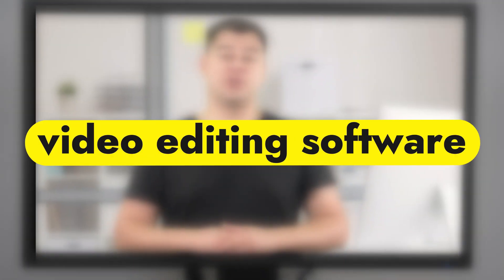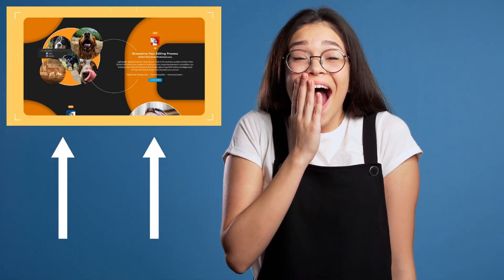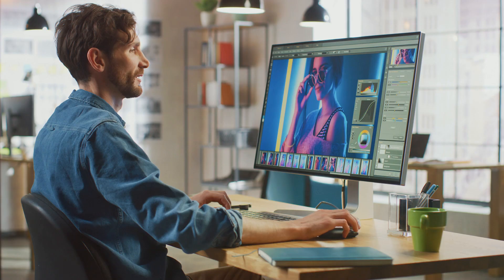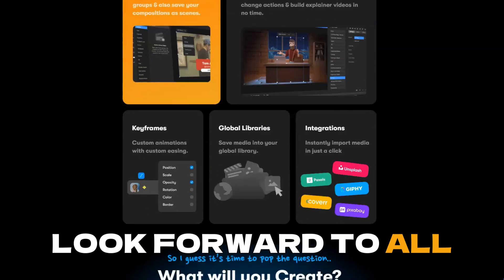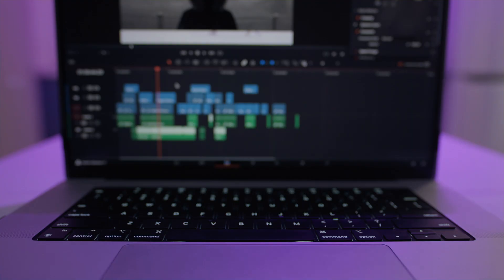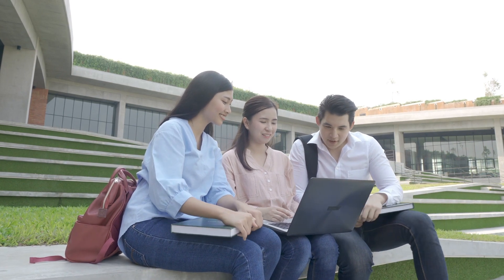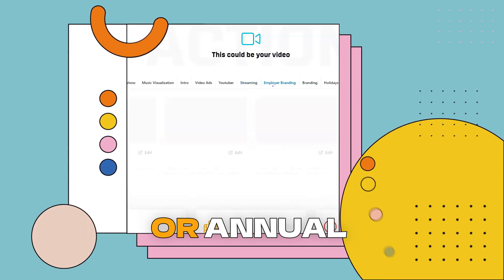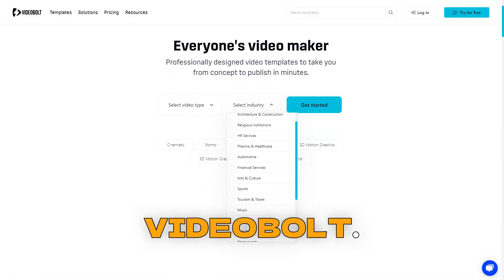You're Editing Skills Are PATHETIC? Use BEST: AdobePremierePro vs Spott vs ASDSEEPRO vs Pixiko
🎥 Adobe Premiere Pro vs Spot vs ASDSEEPRO vs Pixiko: Which Video Editing Software is Best? 🎬

In this video, we break down four powerful video editing software options—Adobe Premiere Pro, Spot, ASDSEEPRO, and Pixiko—to help you choose the best tool for your creative needs! Whether you’re editing a simple vlog or crafting a cinematic masterpiece, these editors have unique features that cater to different skill levels and workflows. We also dive into how each of these tools integrates with scheduling software to make your production workflow smoother. ⏳

Which one fits your needs? Let’s find out! 😎

💡 Key Highlights:

1. Ease of Use & Interface 🖥️
2. Pricing Plans & Free Trials 💸
3. Editing Features & Special Effects 🌟
4. Export Options & Formats 🚀
5. Scheduling Software Compatibility ⏰

⏳ Time Stamps:
0:00 - Intro & Overview
1:40 - Adobe Premiere Pro Key Features
3:30 - Spot: Simple & Effective Editor
5:10 - ASDSEEPRO: Professional Editing Suite
7:00 - Pixiko: Cloud-based Editing on the Go

All four of these video editing tools provide a wide range of features, but the choice will depend on what you’re looking for! Adobe Premiere Pro is the industry standard for professionals, while Pixiko offers a cloud-based platform that’s accessible from anywhere. Spot is perfect for quick edits, and ASDSEEPRO delivers advanced tools for detailed projects.

One key aspect to consider is how well these tools integrate with scheduling software. This integration allows editors to plan their workflows more efficiently, track project timelines, and ensure seamless collaboration. Whether you’re using scheduling software to keep track of deadlines or manage a team, these editing tools provide the flexibility to work smarter, not harder.

From basic cuts to professional-grade effects, we’ve covered it all. 💬